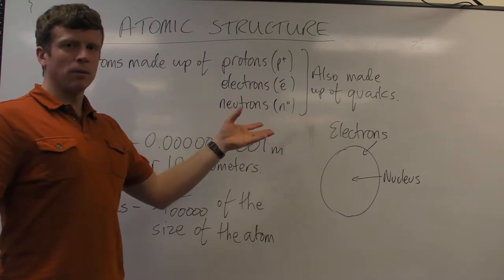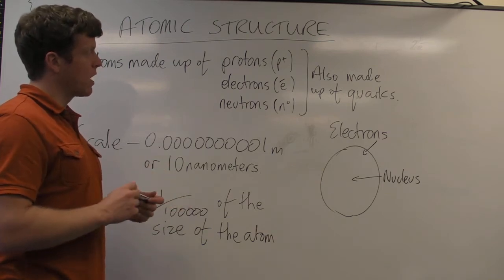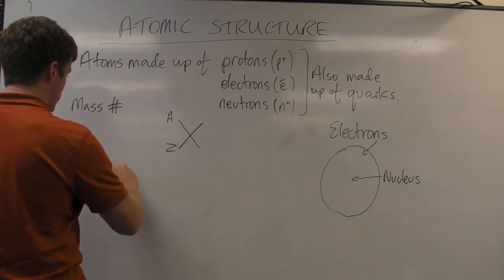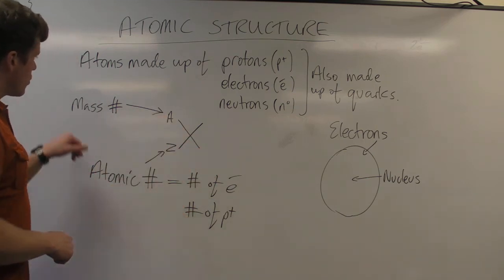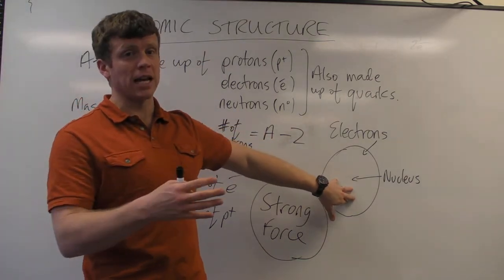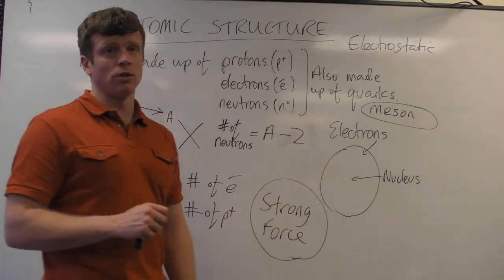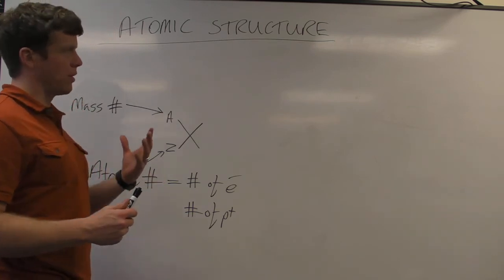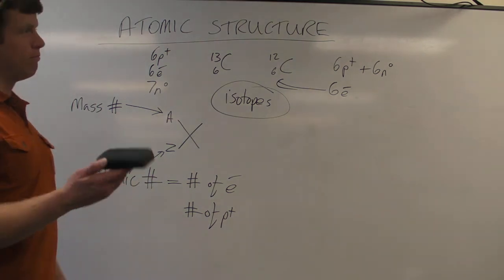Basic Atomic Structure